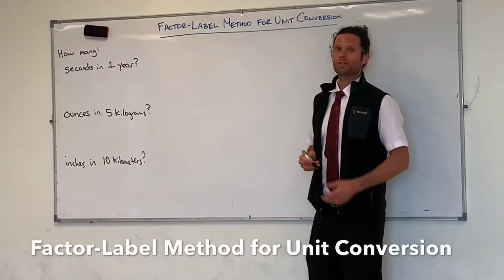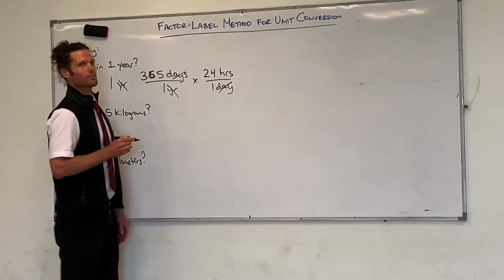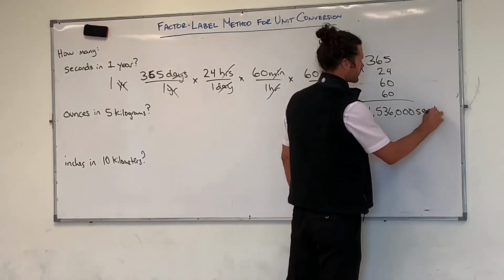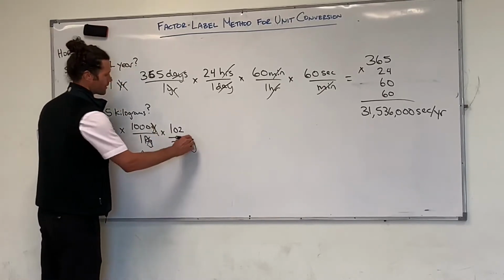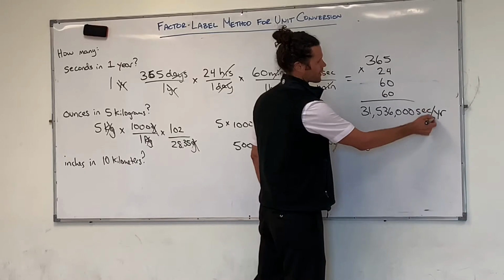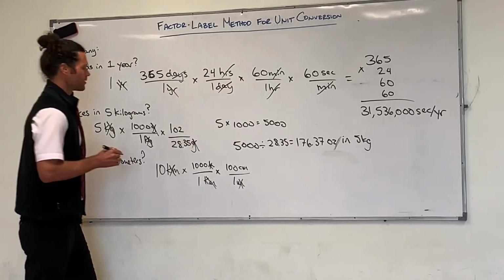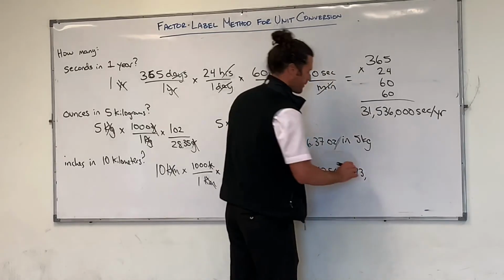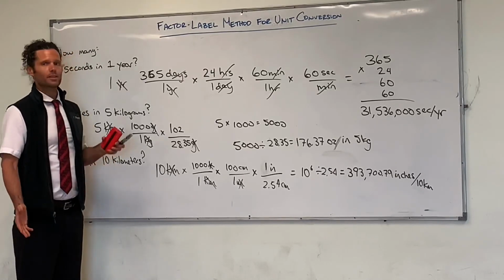Science: Unit conversion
Factor label method for unit conversion; imperial and metric units